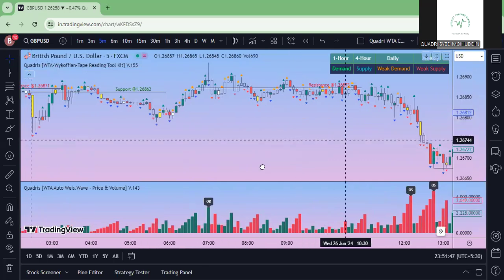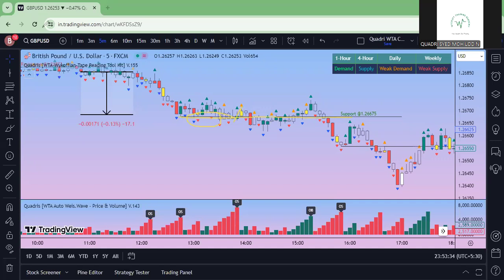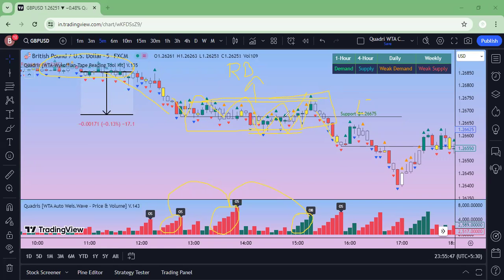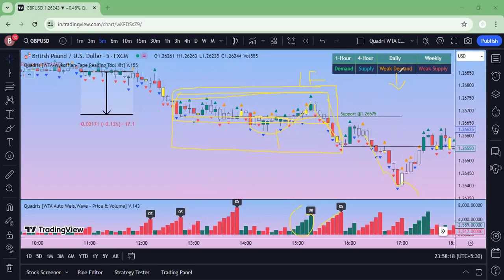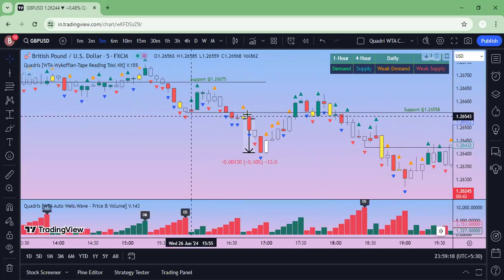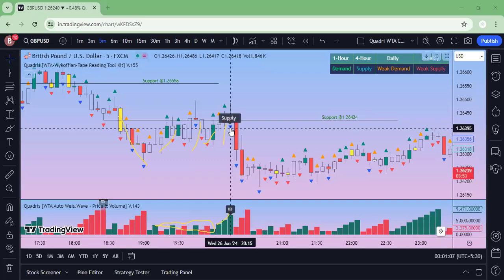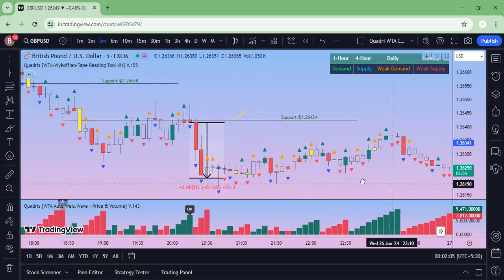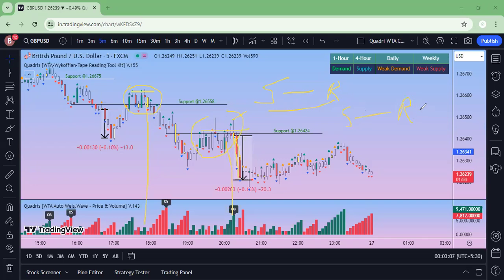How To Trade GBPUSD | Quadri's WTA Wyckoffian Trading Tool Kit V.155 & WTA Auto W.W Price & Volume